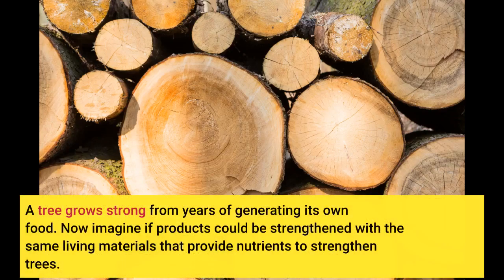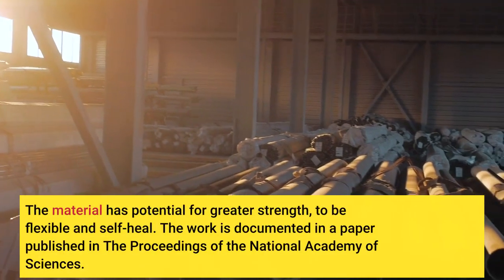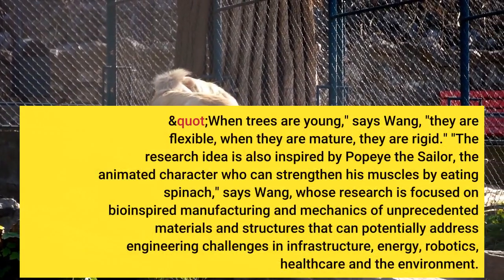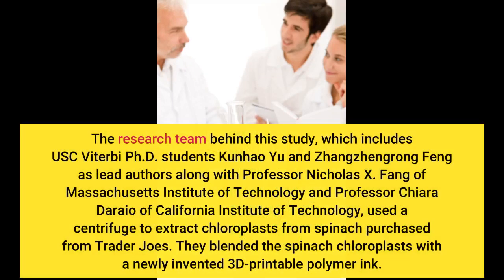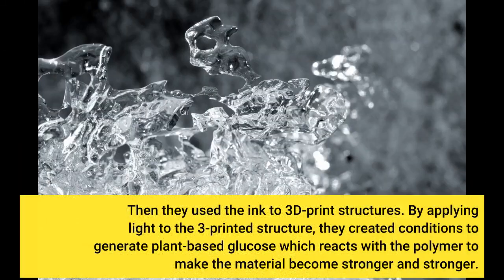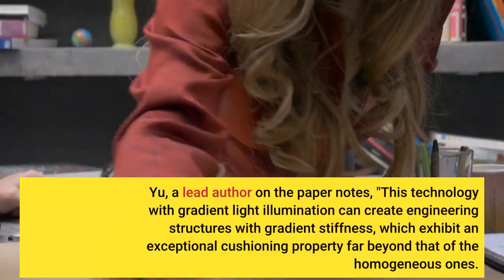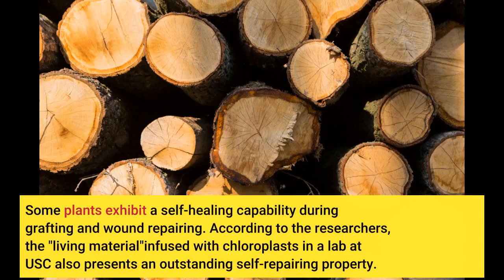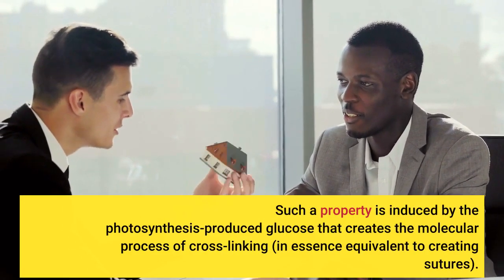Chloroplast-fortified 3D-printer ink may strengthen products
Chloroplast-fortified 3D-printer ink may strengthen products - Information for all latest updates Science and Technology

A tree grows strong from years of generating its own food. Now imagine if products could be strengthened with the same living materials that provide nutrients to strengthen trees. This is the work of USC Viterbi School of Engineering Civil and Environmental Engineering Professor Qiming Wang whose research lab is one of the first to infuse 3-D printer ink with living material. The material has potential for greater strength, to be flexible and self-heal. The work is documented in a paper published in The Proceedings of the National Academy of Sciences. The idea for this bio-inspired ink came from trees that harness the power of photosynthesis to produce glucose that transform to cellulose and strengthen the plant's cell structure. "When trees are young," says Wang, "they are flexible, when they are mature, they are rigid."
"The research idea is also inspired by Popeye the Sailor, the animated character who can strengthen his muscles by eating spinach," says Wang, whose research is focused on bioinspired manufacturing and mechanics of unprecedented materials and structures that can potentially address engineering challenges in infrastructure, energy, robotics, healthcare and the environment.
"Now, we are using scientific innovation to realize our childhood imagination," says Wang.
The research team behind this study, which includes USC Viterbi Ph.D. students Kunhao Yu and Zhangzhengrong Feng as lead authors along with Professor Nicholas X. Fang of Massachusetts Institute of Technology and Professor Chiara Daraio of California Institute of Technology, used a centrifuge to extract chloroplasts from spinach purchased from Trader Joe's. They blended the spinach chloroplasts with a newly invented 3D-printable polymer ink. Then they used the ink to 3D-print structures. By applying light to the 3-printed structure, they created conditions to generate plant-based glucose which reacts with the polymer to make the material become stronger and stronger.
By applying two to four hours of light and mimicking the power of photosynthesis, the researchers believe this "living material" can self-strengthen to be six times its original strength. What's more, the strengthening effect induced by the living chloroplasts can be temporarily suspended by freezing the material at 0? (the chloroplasts are temporarily slowed down at freezing). Once the temperature returns to room temperature, the strengthening effect can be resumed. "The material behaves like a snake that hibernates through the winter," Wang says.
"Such a temporary 'suspending behavior' has never been demonstrated in existing engineering materials," Wang adds.
Yu, a lead author on the paper notes, "This technology with gradient light illumination can create engineering structures with gradient stiffness, which exhibit an exceptional 'cushioning' property far beyond that of the homogeneous ones.
"Another striking finding is that the strengthening effect can be tuned by external force," said Feng, the paper's other lead author.
"When you hang a weight on a tree branch, that branch will become much stronger than other branches, a process called "mechanotransduction." The same phenomenon happens here.
The team envisions applying photosynthesis to materials to design a custom 3D-printed sneaker sole that molds to one's foot and has a customized stiffness.
Some plants exhibit a self-healing capability during grafting and wound repairing. According to the researchers, the "living material"infused with chloroplasts in a lab at USC also presents an outstanding self-repairing property. Such a property is induced by the photosynthesis-produced glucose that creates the molecular process of cross-linking (in essence equivalent to creating sutures). Such crack-repairing capability could be applied in boat propellers or even drones. Story Source: Materials provided by University of Southern California . Original written by Amy Blumenthal. Note: Content may be edited for style and length.